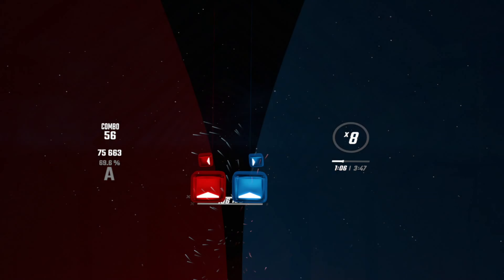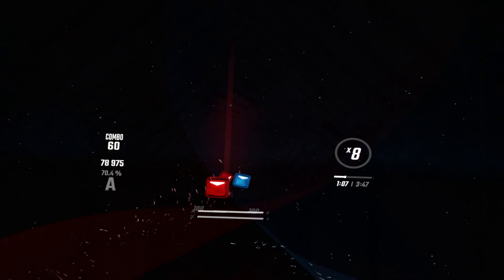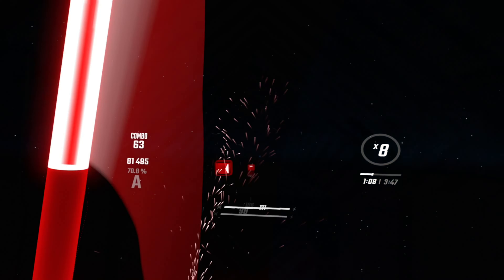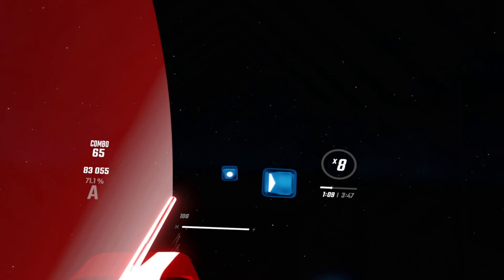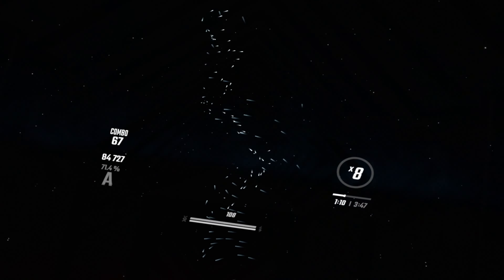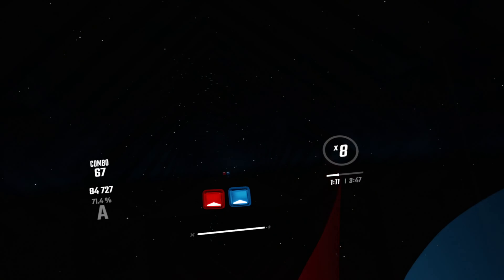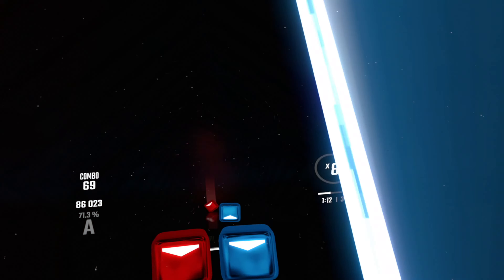Beat Saber | Dual Wield | Expert | The Hero | One Punch Man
Game Description:
Beat Saber is a virtual reality rhythm game developed and published by Czech game developer Beat Games. It takes place in a surrealistic neon environment and features the player slicing blocks representing musical beats with a pair of contrasting-colored sabers.